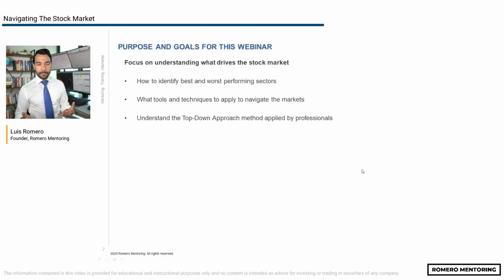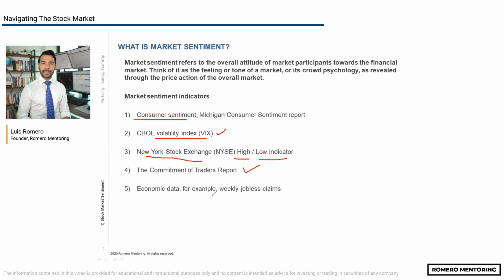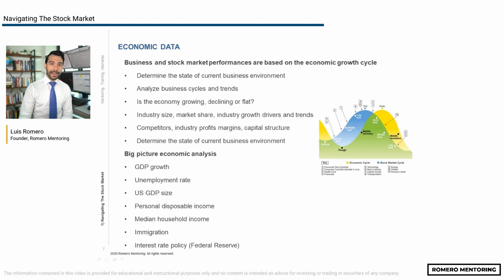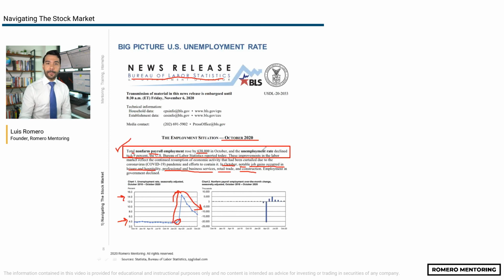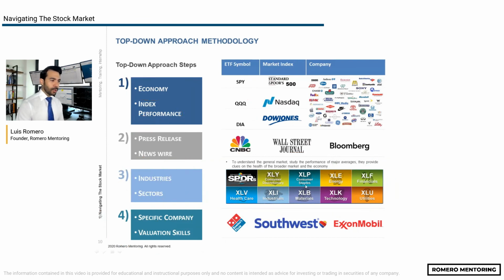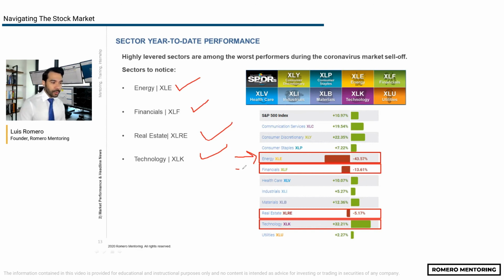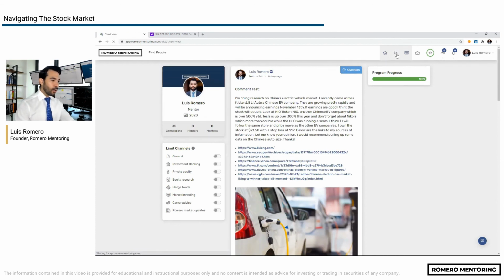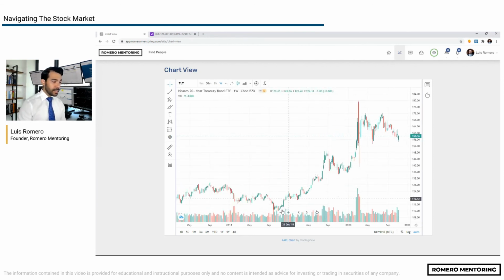For Students: How to Navigate The Stock Market | Li Auto Stock Example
The webinar is designed to teach students a systematic process to understanding key factors that influence the stock market. We apply a top-down approach to help students understand market sentiment, the economy, sector performance and how to arrive to your own opinion.

Learn from an experienced professional how to pay attention to headline risk, sector rotation, monetary policy, and stock analysis to get an edge on the markets.

Current Market Situation:
The stock market has recovered from the March lows being led by the NASDAQ. The COVID-19 pandemic has disrupted our economy, particularly the airlines, restaurants, casinos and many other industries. How do market participants make sense of all the noise?

Topics Covered:
• Headline risk
• Sector rotation
• Monetary policy
• Drawing conclusion
• Li Auto stock analysis